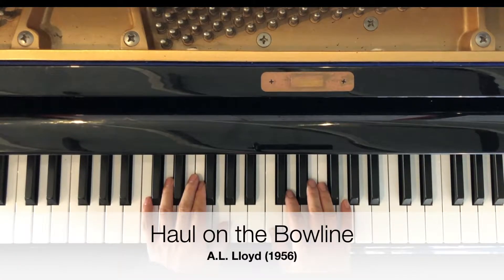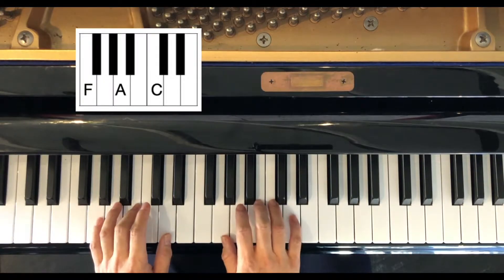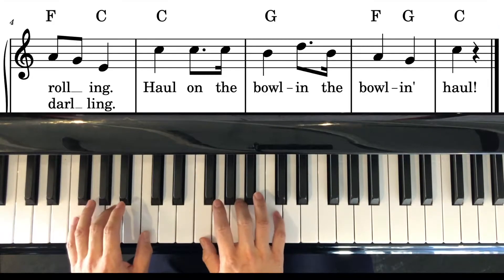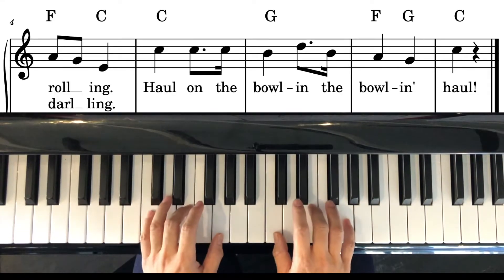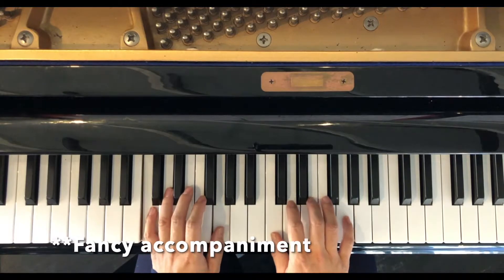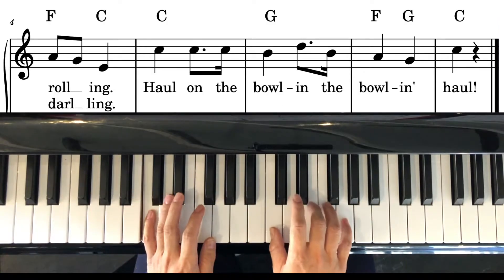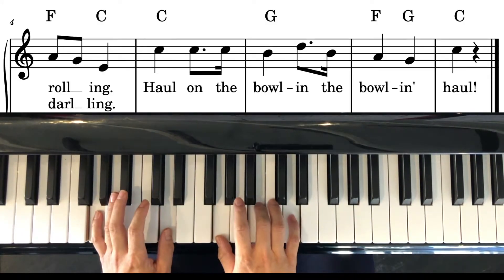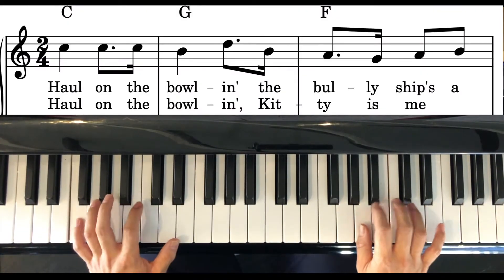Haul on the Bowline (easy piano tutorial for beginners and kids)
0:00 Chords C, F, G
0:22 Easy accompaniment
0:51 Fancy accompaniment
1:24 Fancy accompaniment w/ melody

Hello, I’m Tiffany Mai. I’m a Charlotte Mason educator and family hymn sing enthusiast. I also share videos of easy ukulele and piano hymns. I live in the DC suburbs with my husband, our two children, sixteen quails, backyard vegetable garden, and front yard fruit trees.

Make a beautiful noise to the Lord. Begin wherever you are.